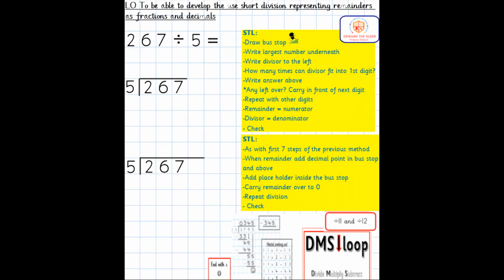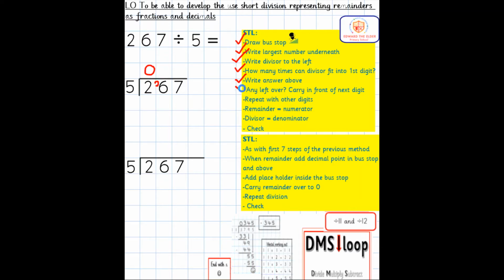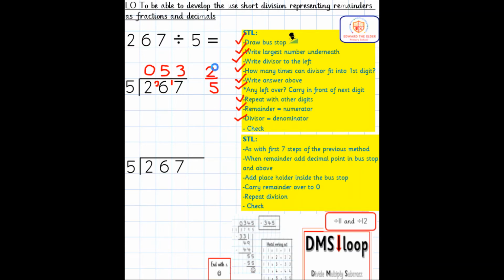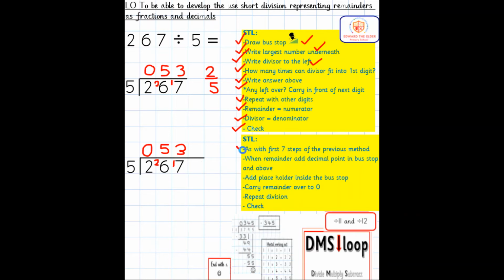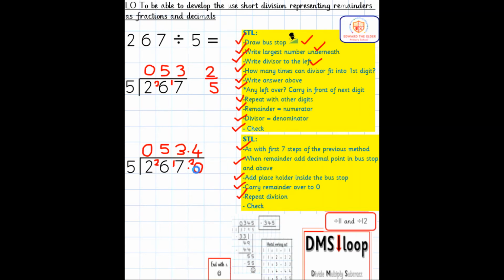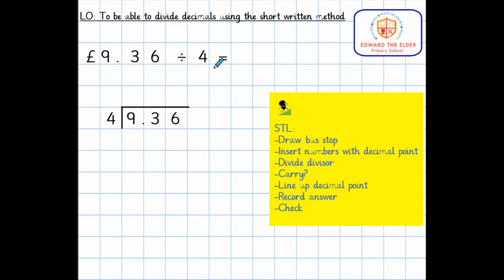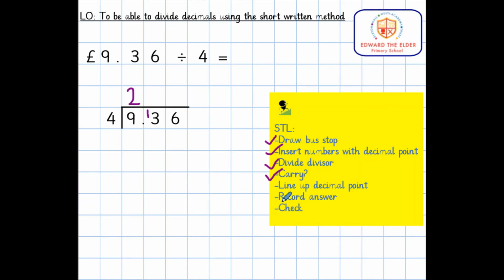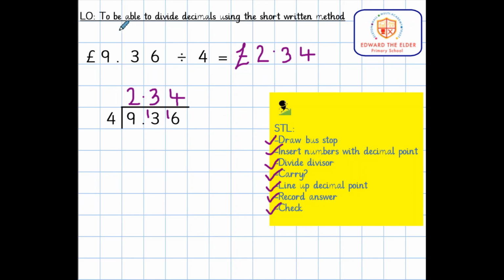EE Division Year 5 and Year 6